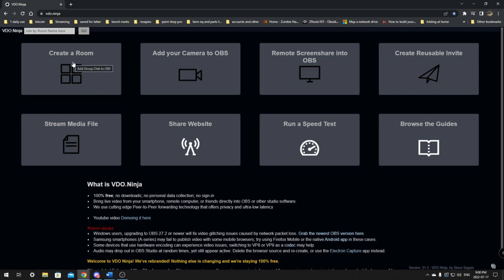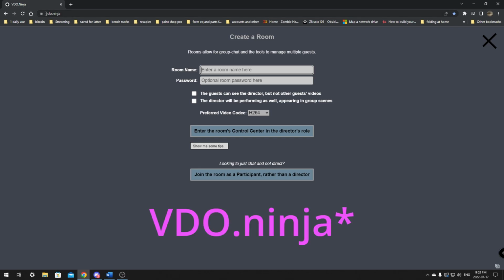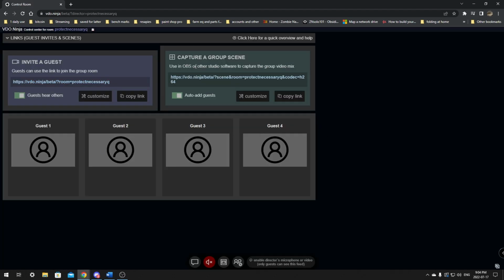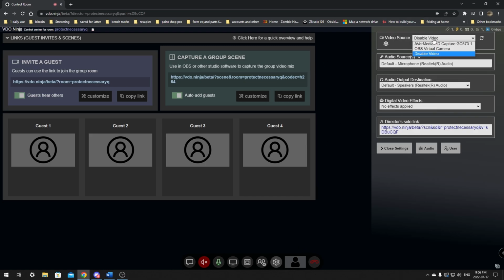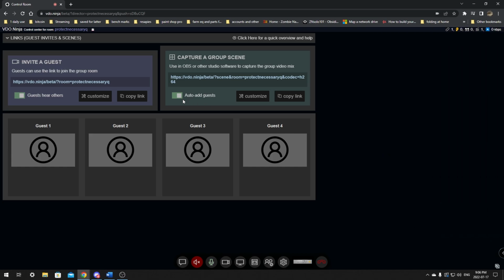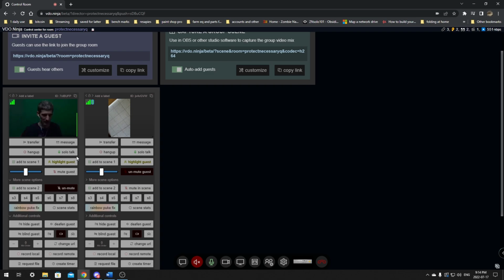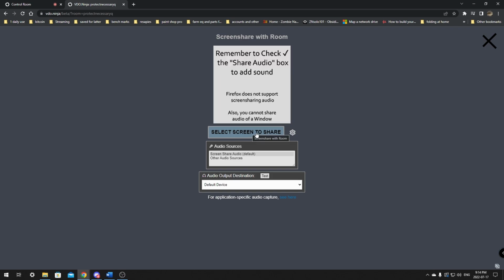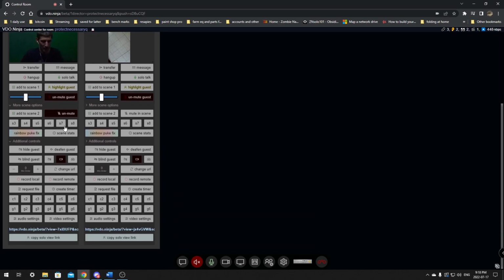Host multiple people on stream with ease VDO ninja